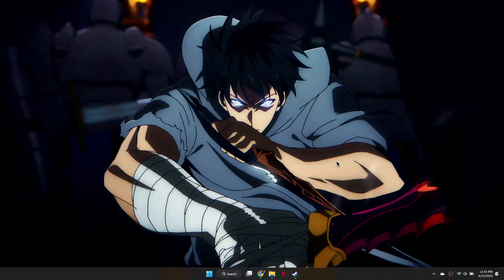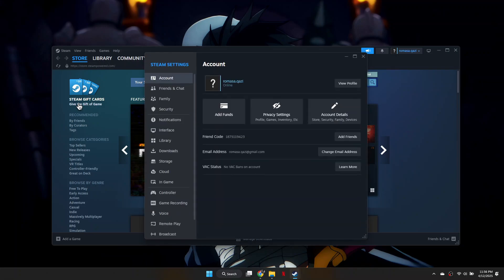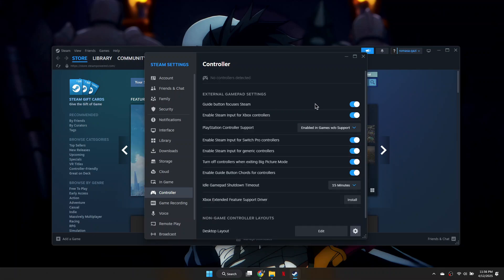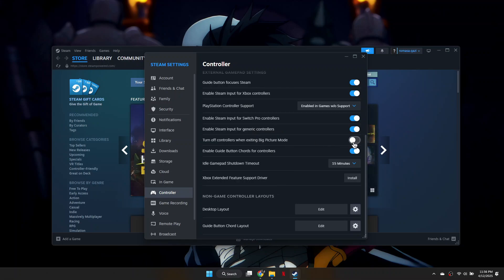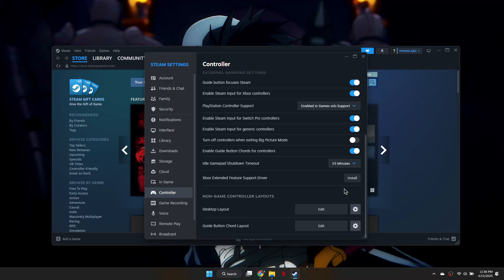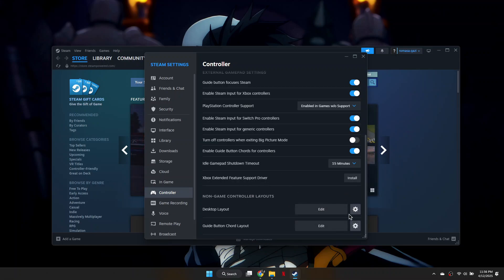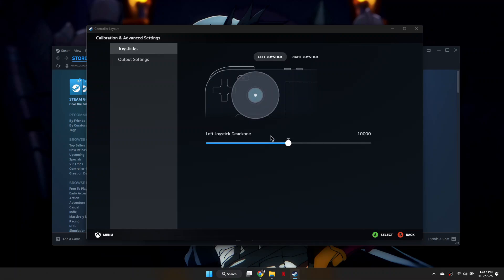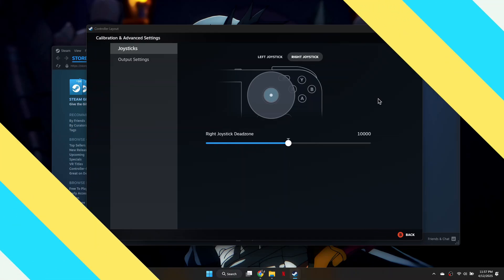How To Fix Controller Not Working On Steam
Learn how to fix your controller not working on Steam (2025). Covers Xbox, PS5, and third-party controllers with step-by-step troubleshooting.